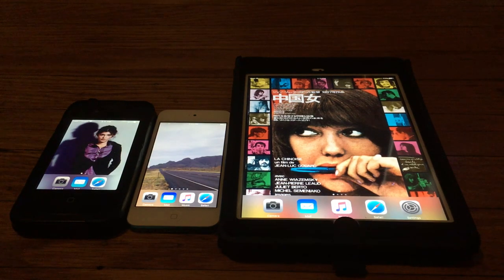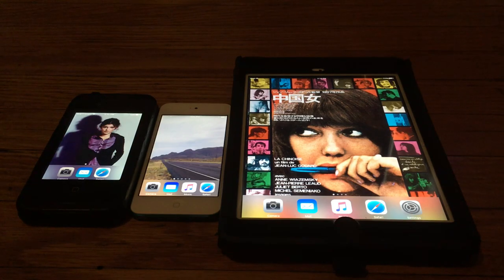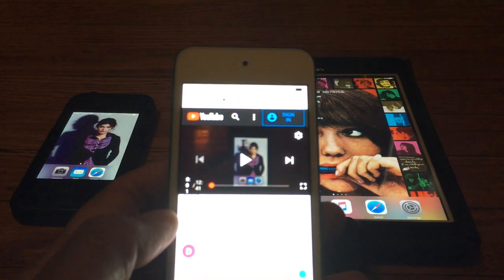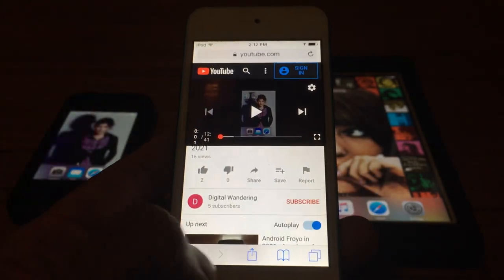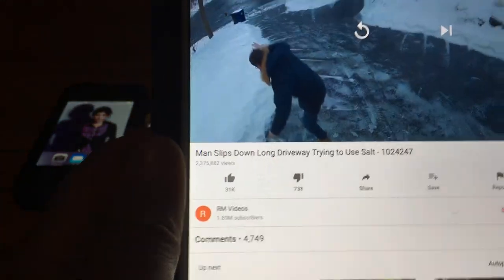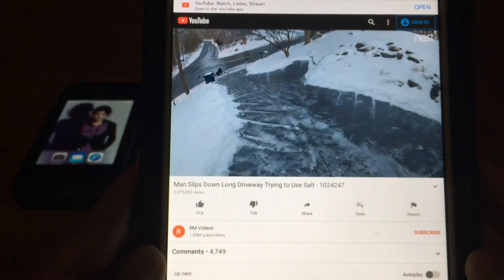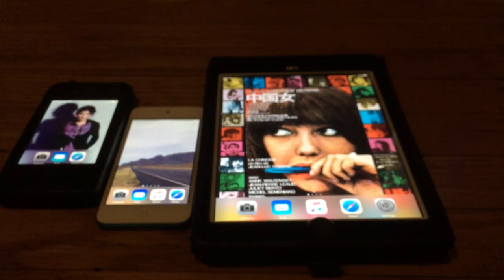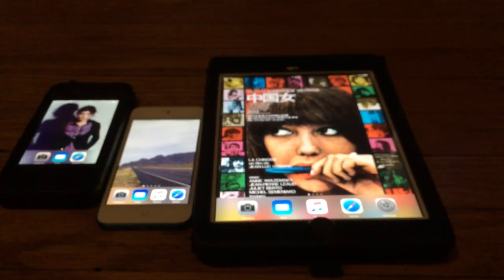Youtube Playback on iOS 9 with the iPod Touch 5th Gen and iPad Mini 1st Gen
LINKS